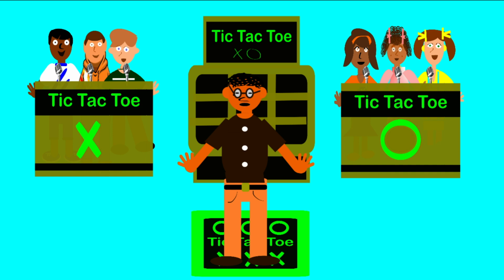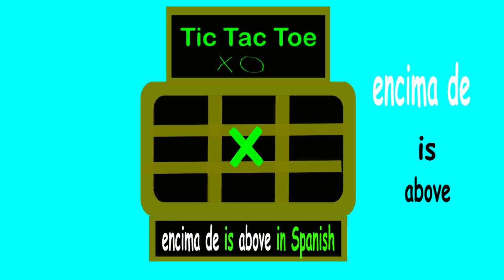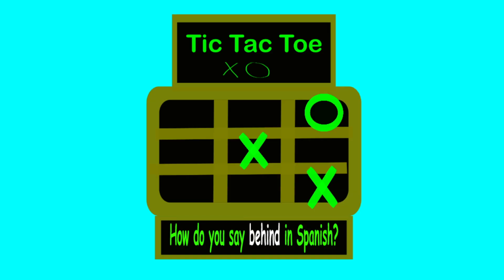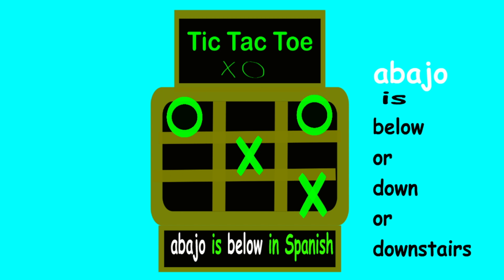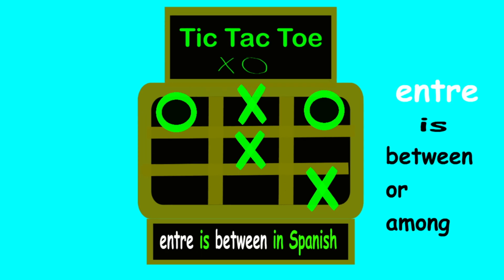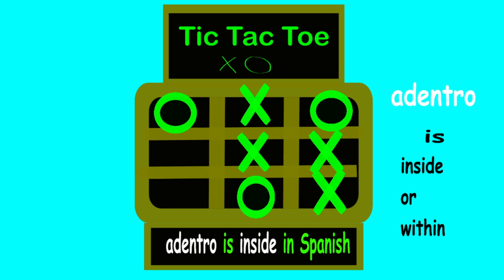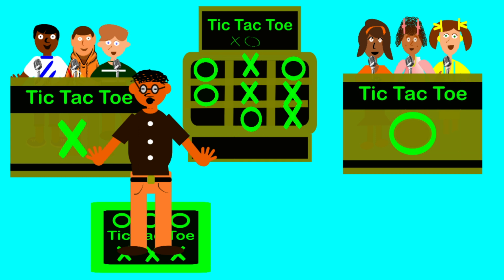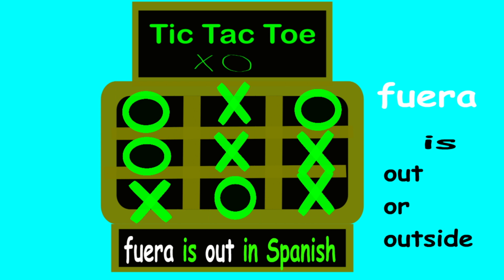Tic Tac Toe Game Show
Tic Tac Toe is a Game Show designed to quiz your student(s) on their Word Identification in the English & Spanish language.

In this video the Tic Tac Toe machine will ask you to translate a English Word   into a Spanish Word to secure your (X) or (O) symbol on the board.

Placing (3) (X's) or (3) (O's) Horizontally, Vertically, or Diagonally in a row wins the game!  Block your opponent by placing a (X) or (O) on the board to prevent (3) (X's) or (3) (O's) in a row!

This is a Fun & familiar game for all ages.  Easy to follow video lesson that is great for beginners & intermediate learners.

Visit Learning Spanish 4 Kids for details about our Children Books, & Teaching Tips!